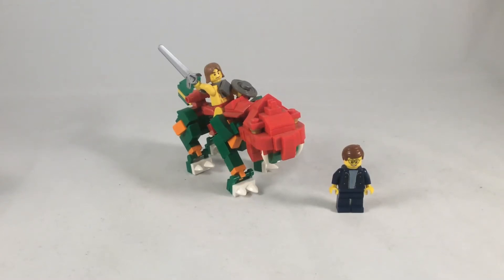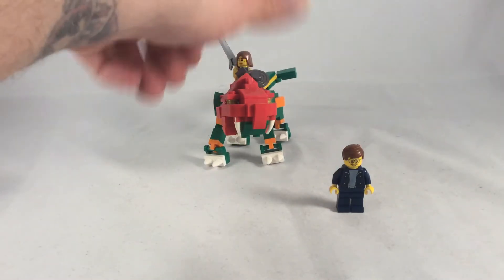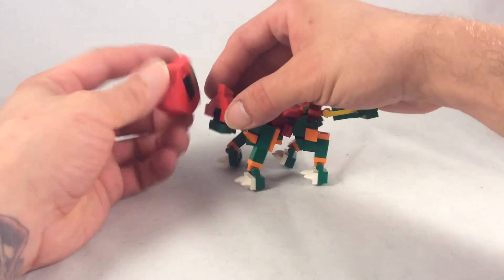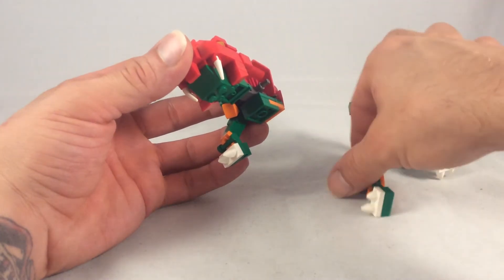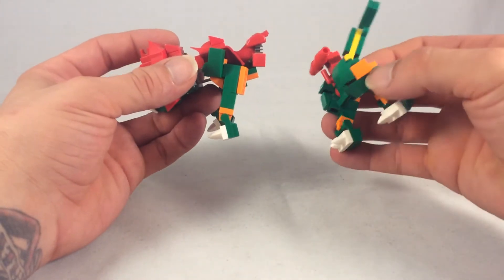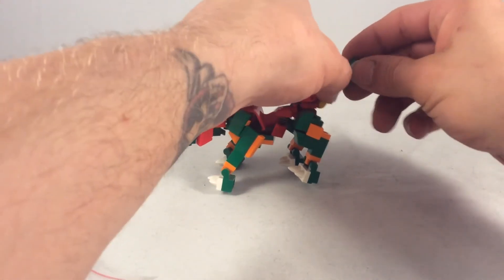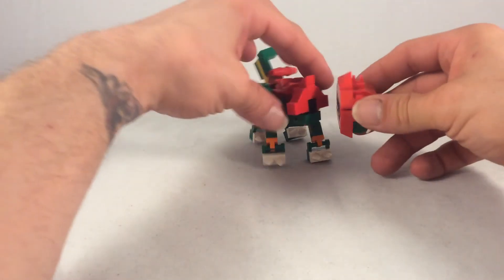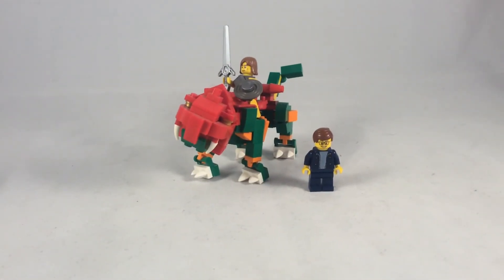Brick it up with LEGO MOTU Battle Cat and him-guy